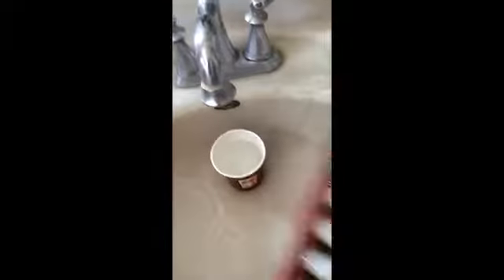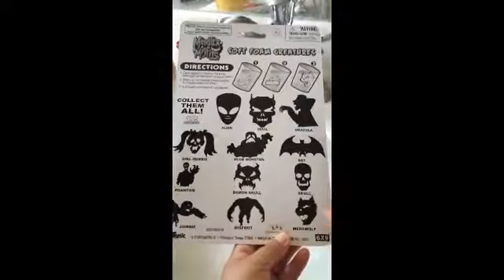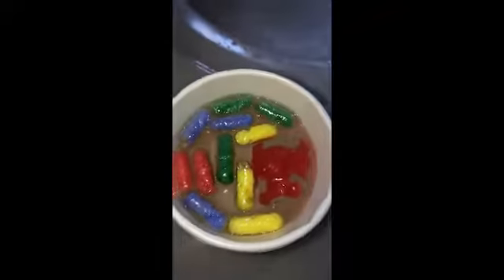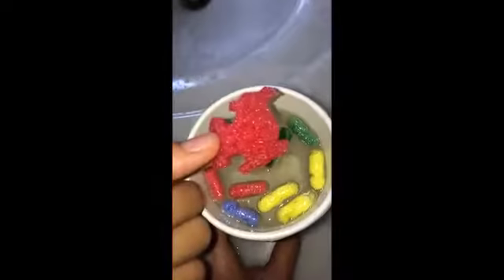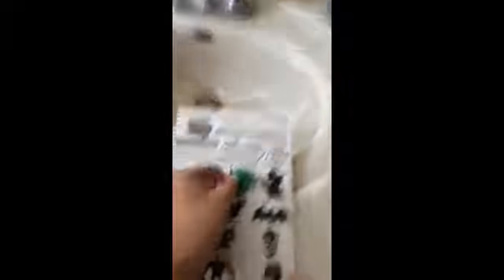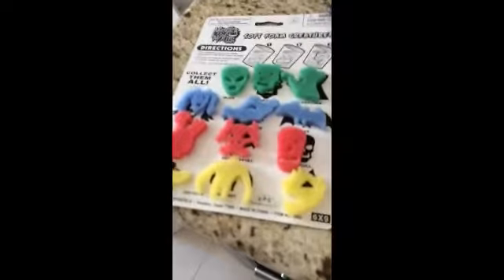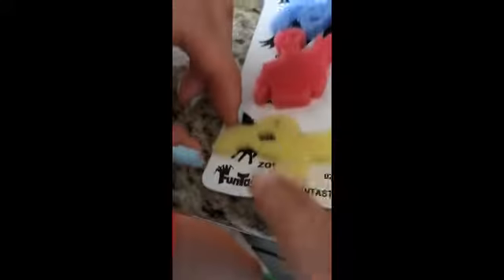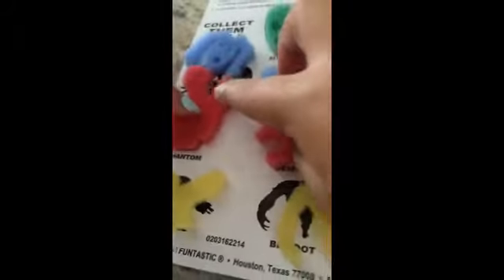Capsule Creatures- Monster Misfits ft. Cousins 👇